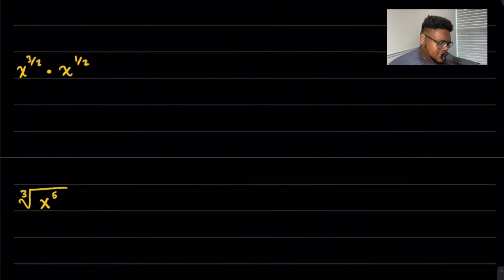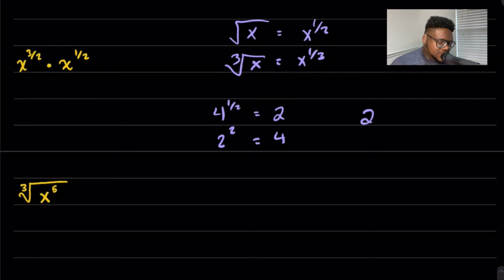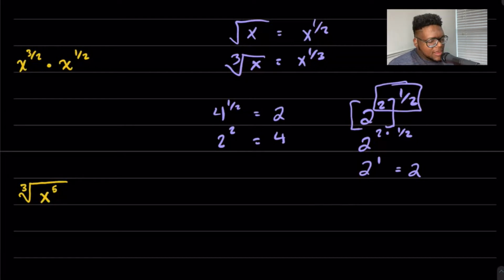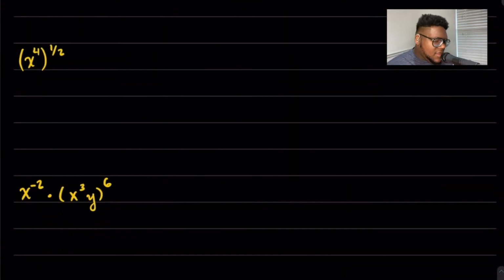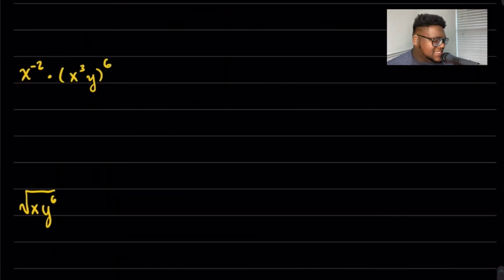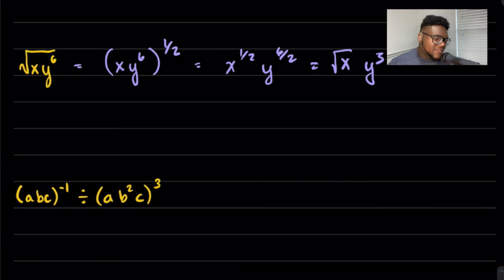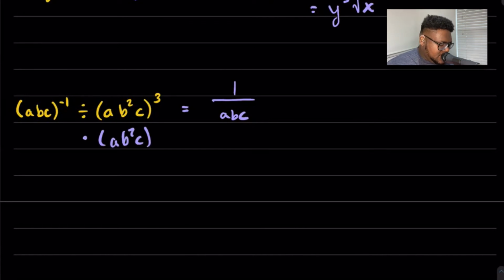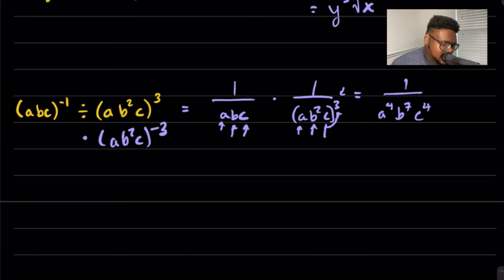Exponent Rules Part 2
In this video, we will go over fractional powers and multiple exponent rules at once.

For the guided notes to this video please check out our teachers pay teachers store

To book a FREE office hours session with Professor Brooks, tap on the following